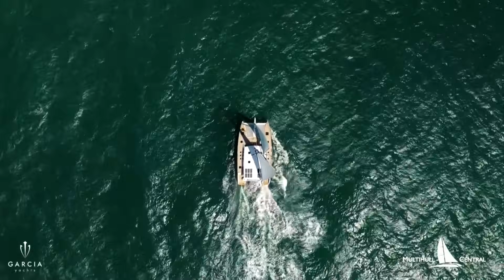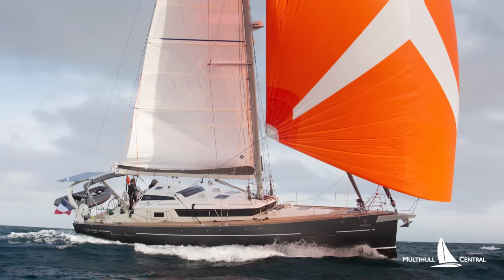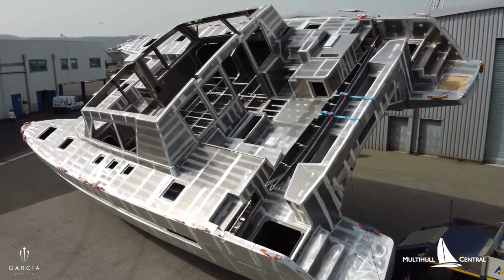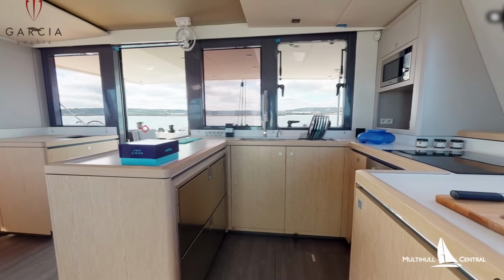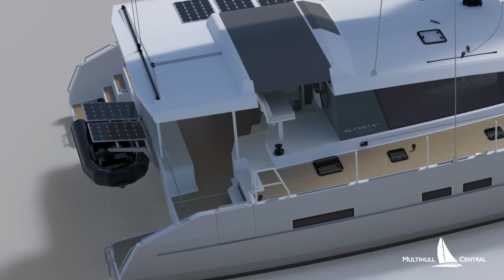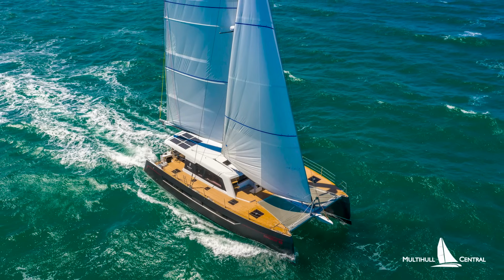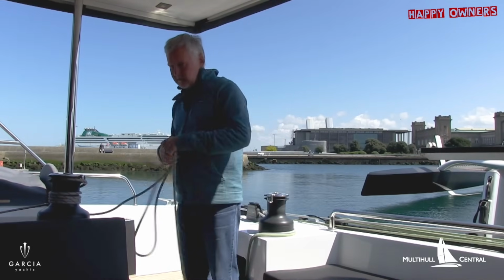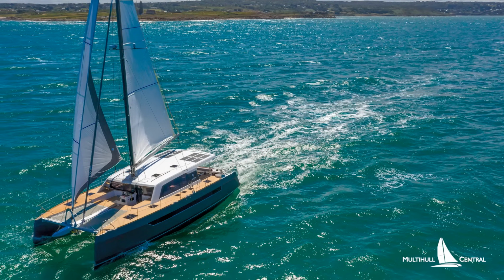2021 Multihull of the Year: Explocat 52 Explained [BOAT TOUR]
In this video we tour 2021 Multihull Of the Year Winner, the Explocat 52 cruising catamaran by Garcia Yachts. It’s a catamaran designed for blue water cruising, but not just in the trade winds and tropics like most of the cats we review…instead this boat is destined to go well off the beaten path…a true expedition yacht who’s builder has nearly 50 years experience in building metal boats, yet is a sister yard to the high performance Outremer catamarans and Gunboat.

Vision courtesy of @GarciaYachts_official